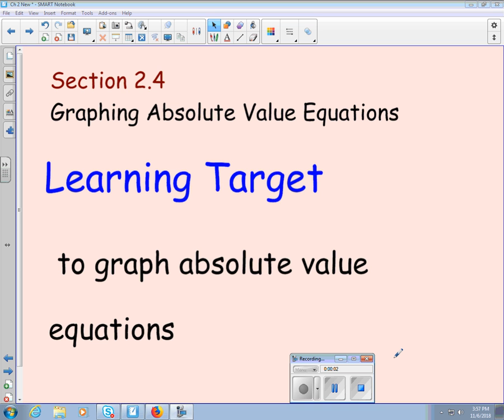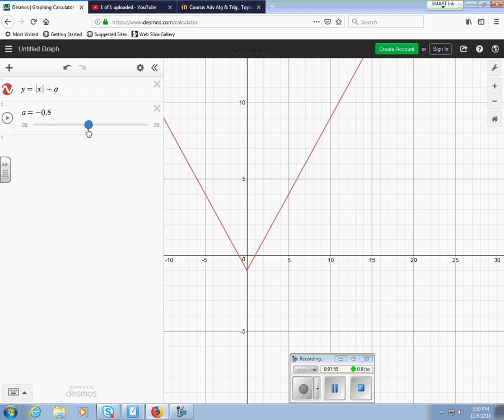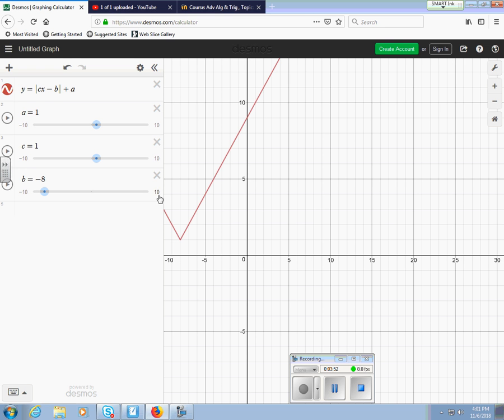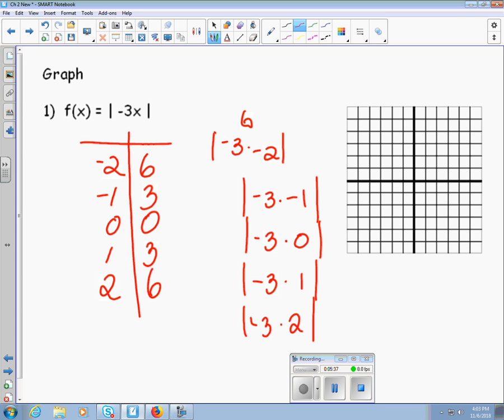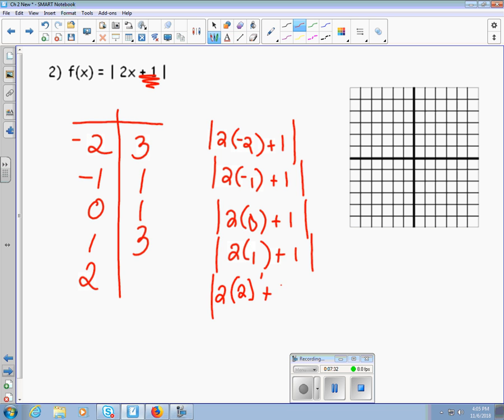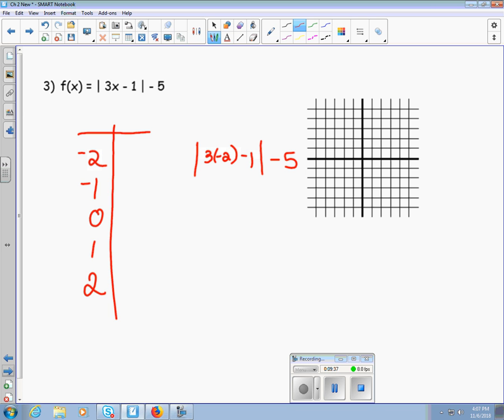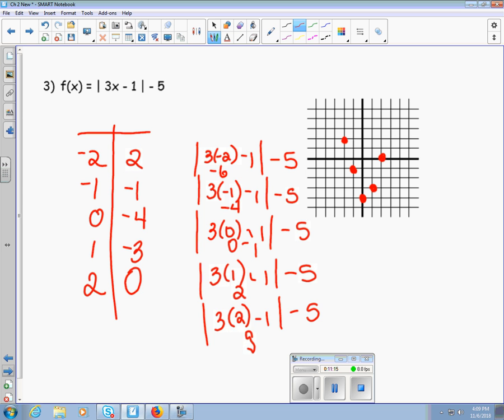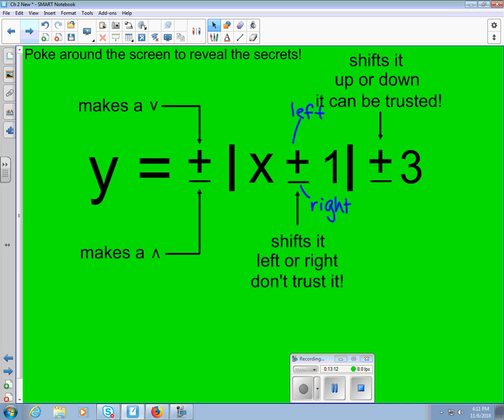Absolute Value Graphing